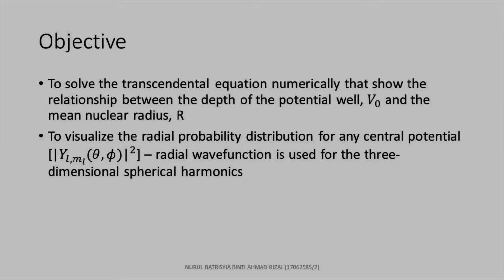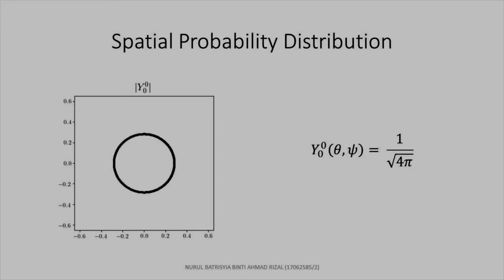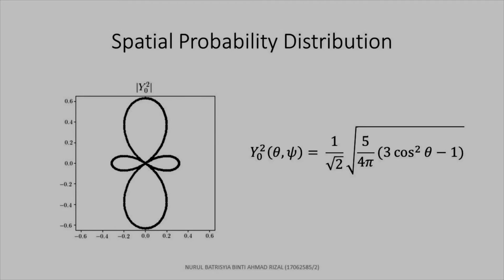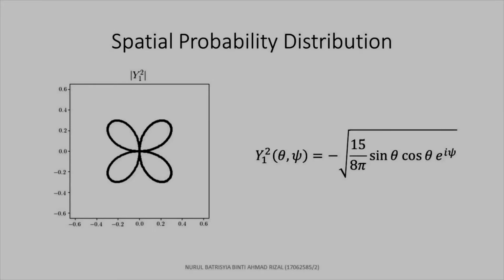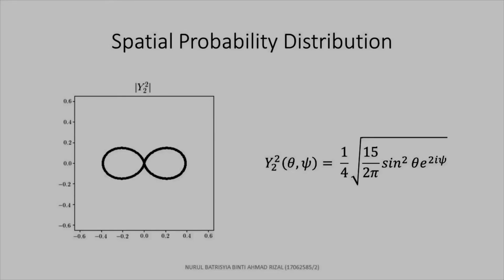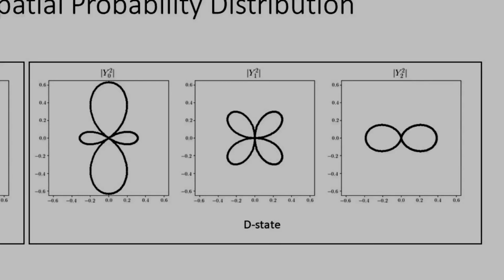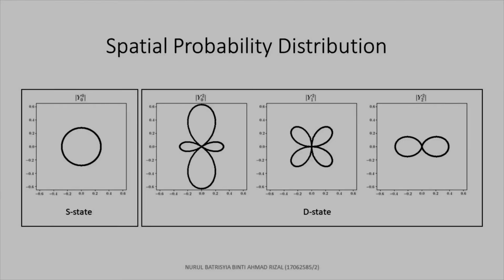VISUALISATION OF DEUTERON STRUCTURE USING PYTHON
Final-Year Project 19/20, Physics Department, Universiti Malaya

Nurul Batrisyia binti Ahmad Rizal
SIF170042 // 17062585/2